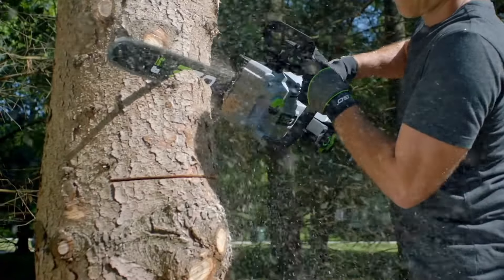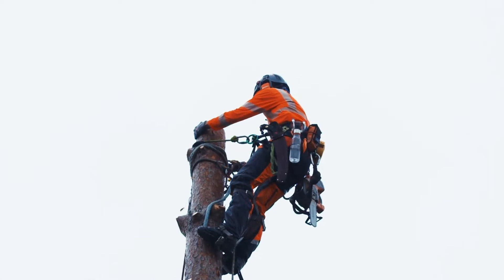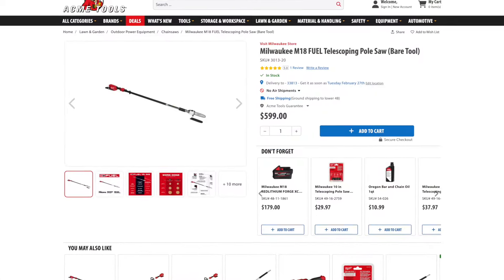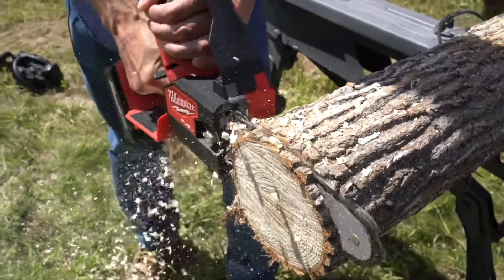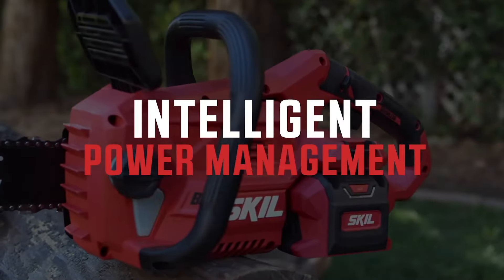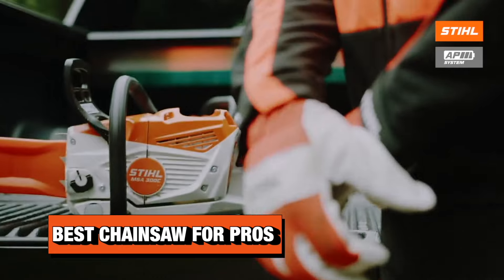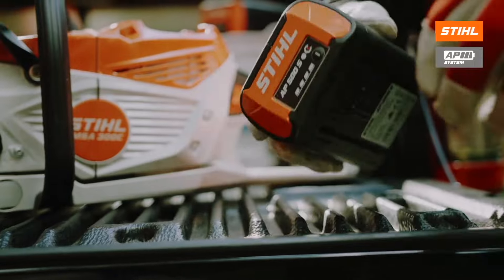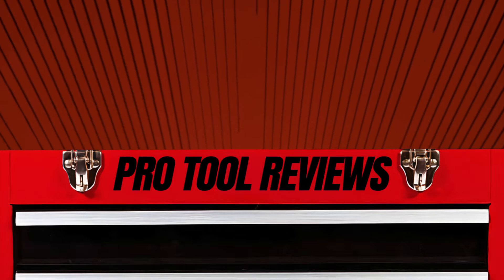Best Chainsaw? Milwaukee, DeWalt, Ego, Stihl & More!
Are you looking for the best chainsaw in 2024? We gathered our top picks among a variety of categories and put them all into this one best cordless chainsaw video! We cover the best chainsaw for pros, best battery top handle, the best pole saw, the best compact chainsaw, the best pruning chainsaw, the best chainsaw for the money, and the best budget chainsaw!

Check out the timestamps down below for more info on those specific saws!

📚 CHAPTERS 📚

0:00 Who Makes the Best Chainsaw?
0:29 Husqvarna T540i XP
1:28 Milwaukee M18 Fuel Pole Saw
2:29 Ryobi Compact Chainsaw
2:58 Milwaukee M18 Fuel Hatchet
3:46 EGO 16" Chainsaw CS1611
4:30 Skil 14" Chainsaw CS4555-10
4:54 Best Selling Cordless Chainsaws
6:39 Stihl MSA 300 C-O